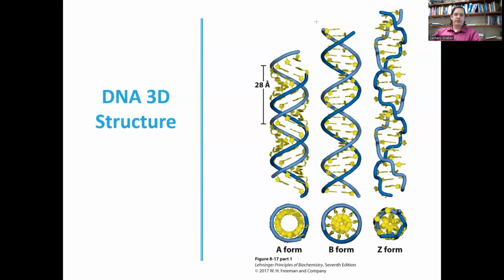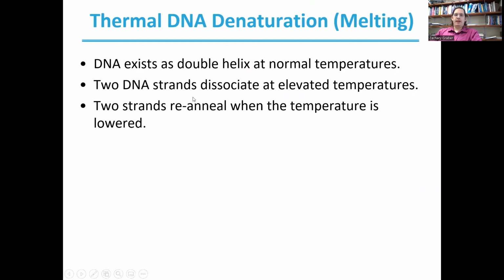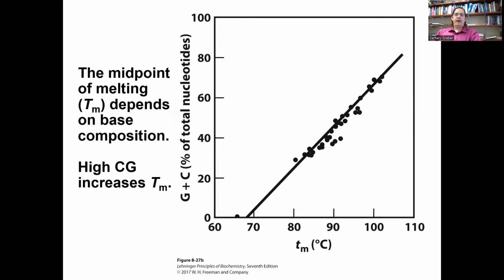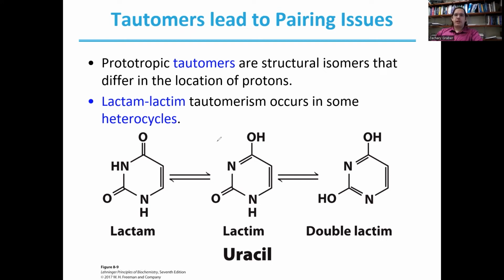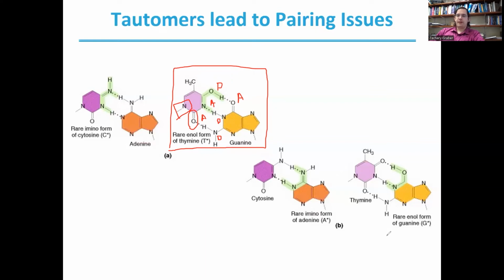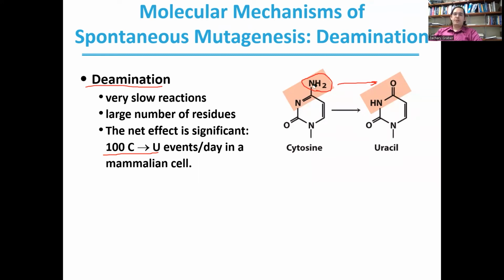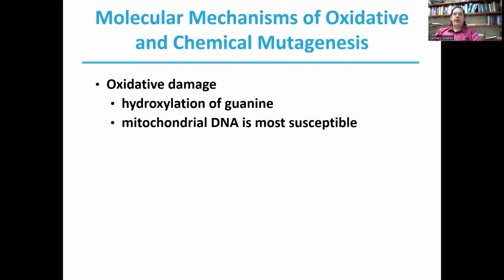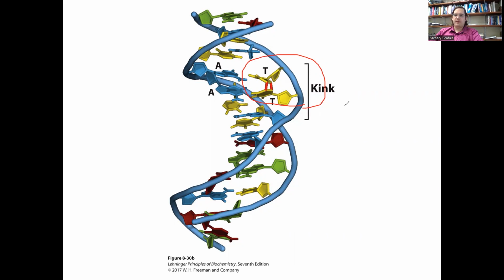DNA Damage and Denaturation_Biochemistry I_26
Mutations in our genome are caused by chemical changes to our DNA. DNA can undergo temporary shape changes, through denaturation, or it can undergo more permanent chemical change through various reactions. If these chemical changes are not corrected by repair machinery then they will lead to mutations. In this video, you will learn to identify the various chemical changes that can cause mutations and their relative impact on our DNA.